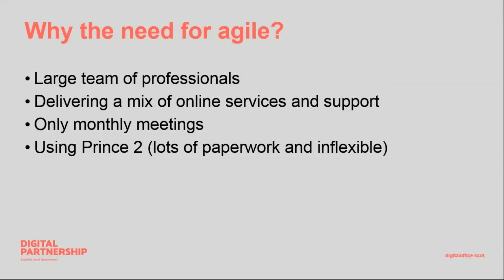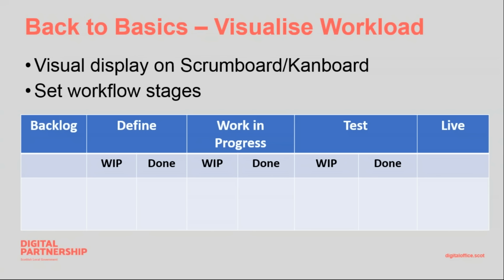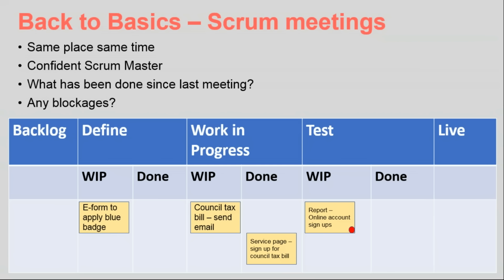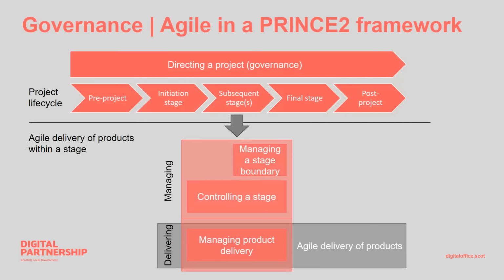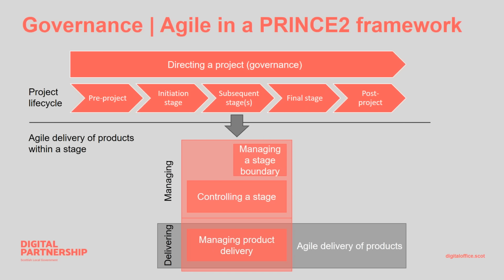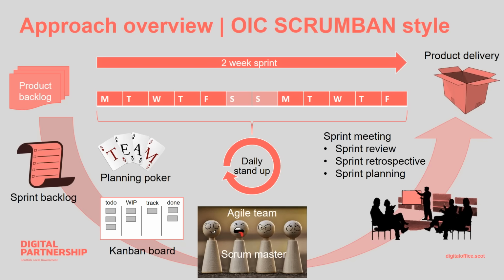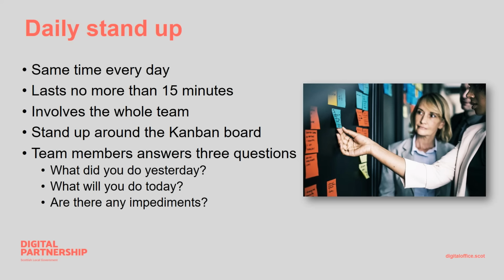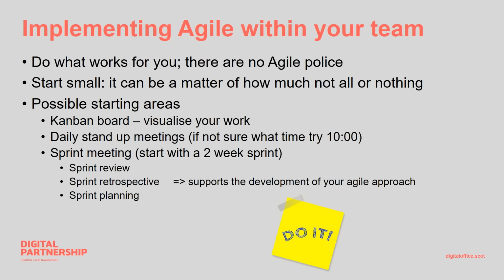Using Agile in Scottish Local Government - Digital Partnership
A Digital Partnership webinar looking at agile working and giving some real examples of how councils are using agile approaches to transform services in Scotland.